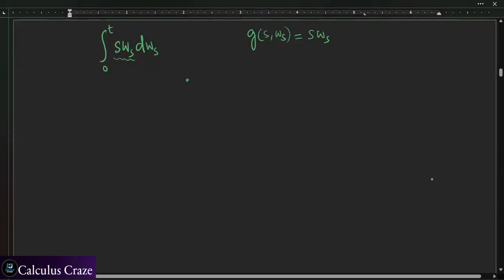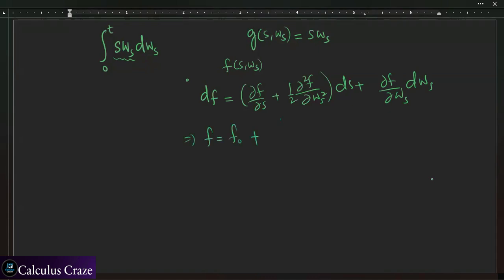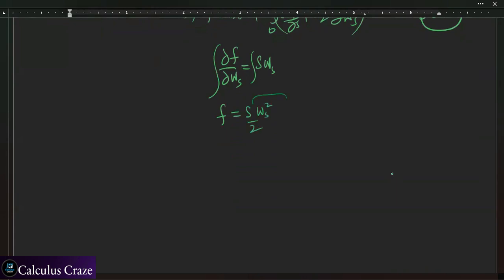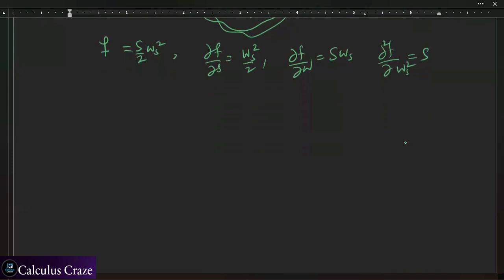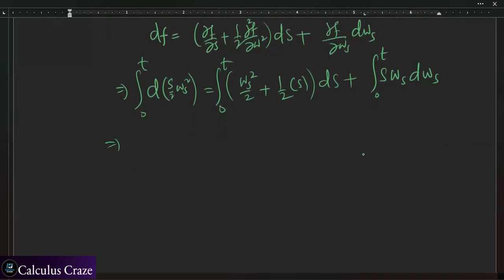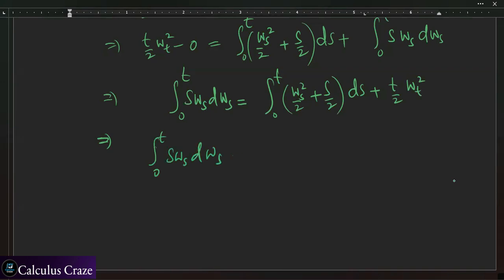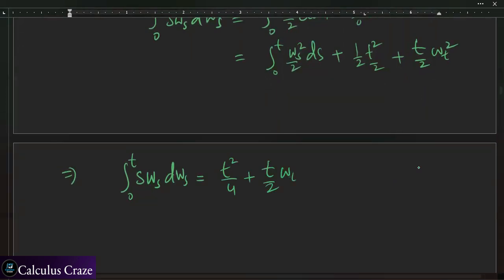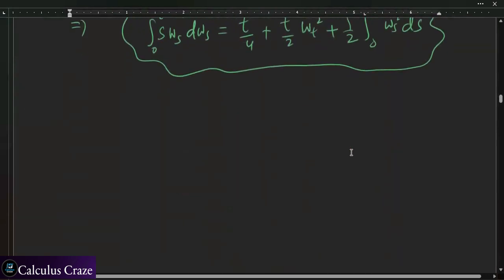Stochastic Integration || Ito Lemma Techniques || Ito Integrals || Ito calculus || Ito differential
This video covers the fundamentals of stochastic integration, using slighly general version of Ito Lemma, Ito Integrals, and Ito calculus.
Key topics covered:

- Stochastic Integration: definition, properties, and applications
- Ito Lemma: statement, proof, and examples
- Ito Integrals: definition, properties, and calculation
- Ito Calculus: introduction to Ito differential equations

This video is intended for viewers with a background in probability and calculus, and is relevant to fields such as financial mathematics, quantitative finance, and risk management.